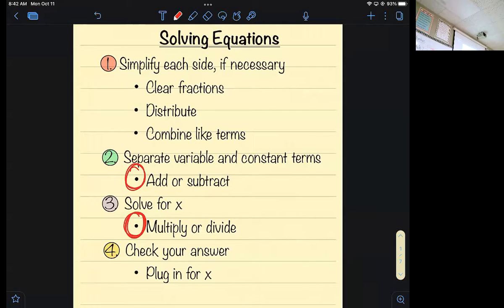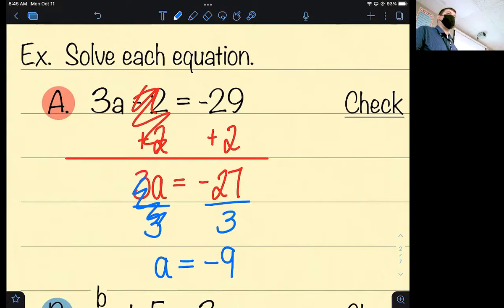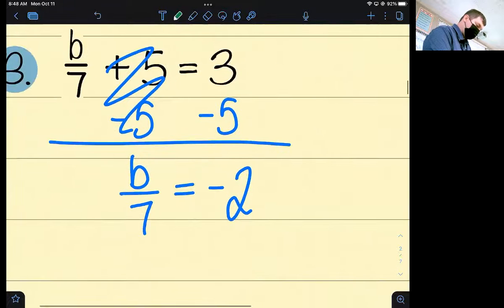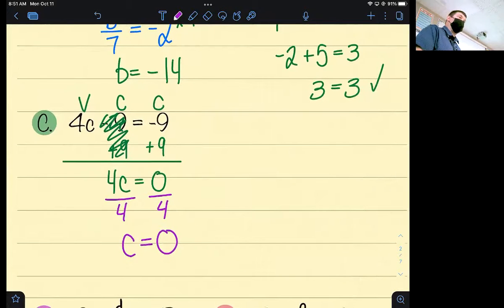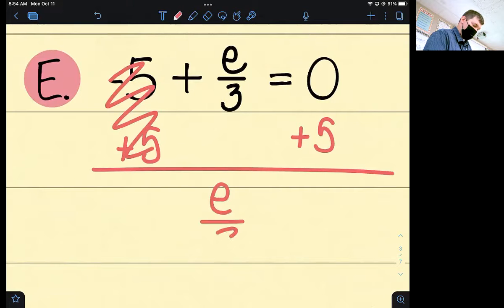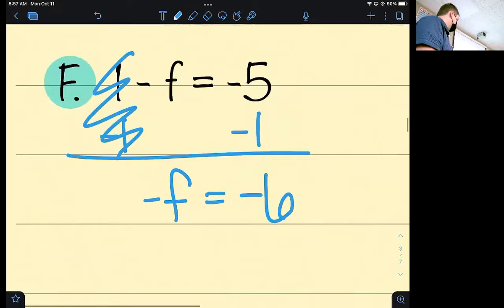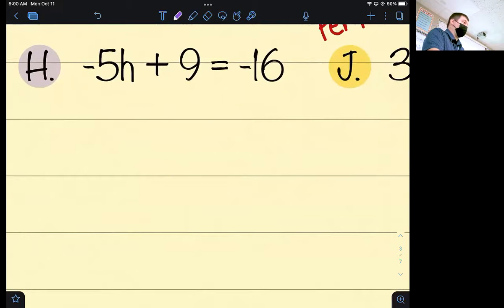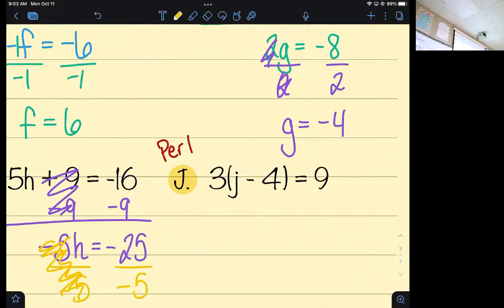3.5 Solving 2-Step Equations (Part I)